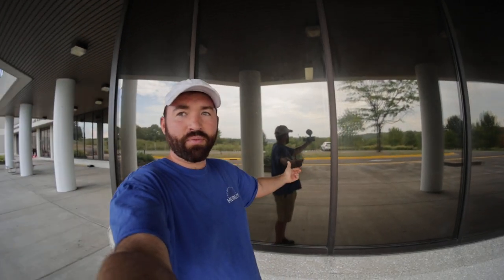7Artisans 10mm Fisheye Lens Canon R8 RF vlog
7Artisans 10mm Fisheye Lens Canon R8 RF vlog

links:
Cheap Skate Deck $24
Main Camera
Main Lens
Main Microphone
My Skate Trucks
My Skate Wheels
Clean Water on the go
Massage Gun